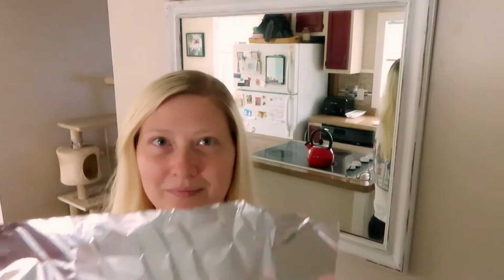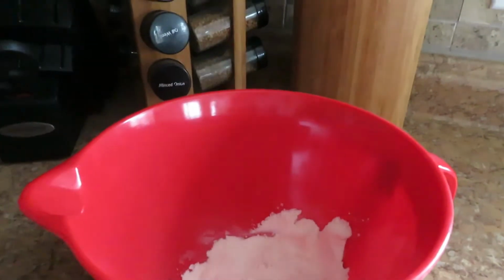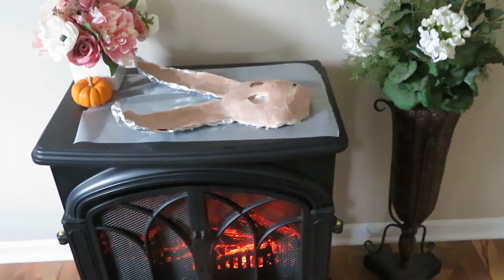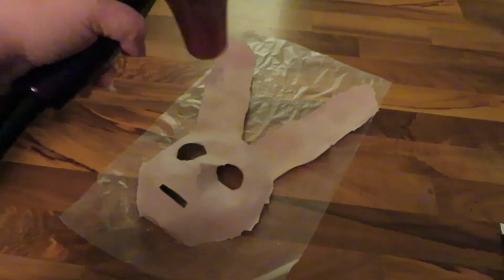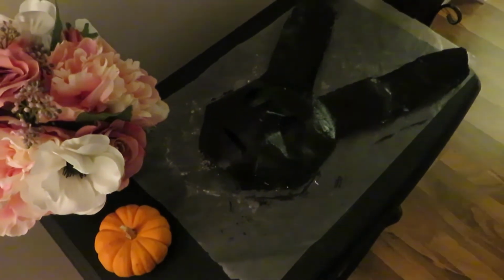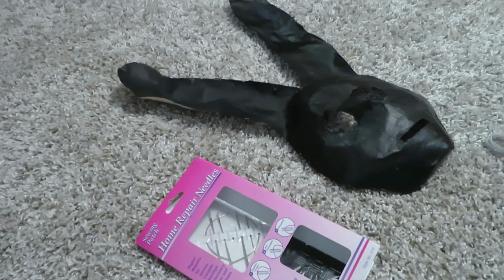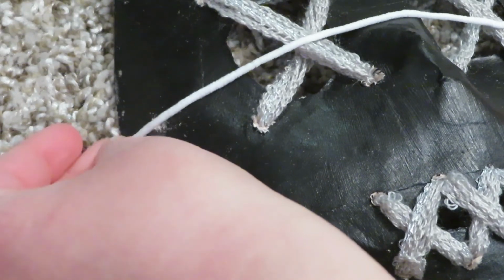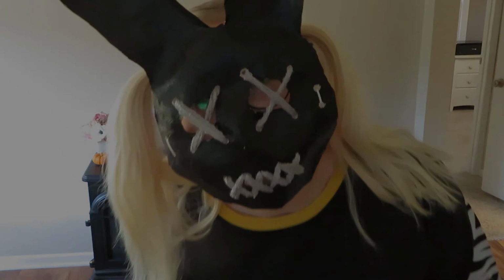My Last Minute Halloween Costume // Creepy Bunny Mask DIY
Even though there is no where to go for Halloween, I still wanted to have a cute and CREEPY costume lined up.

Hollabec ❤